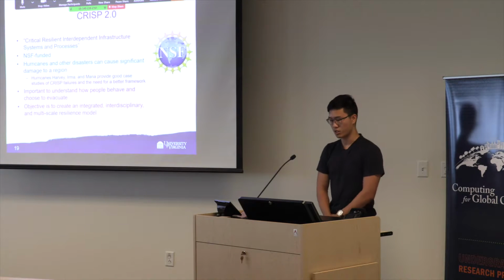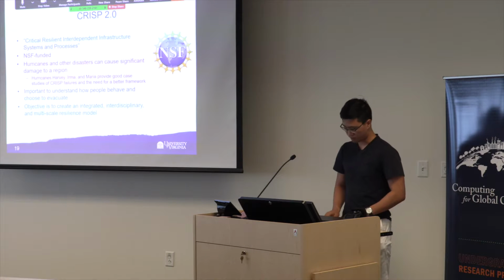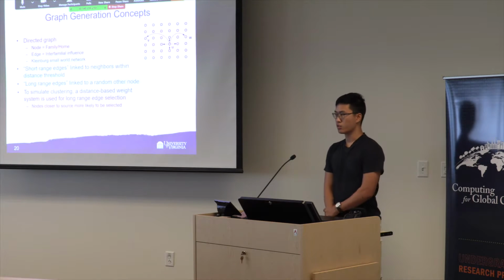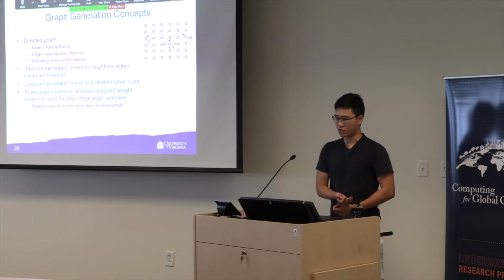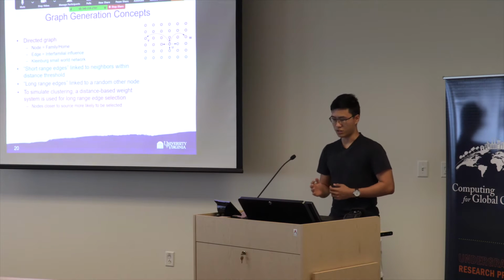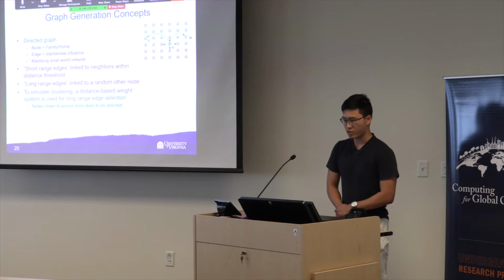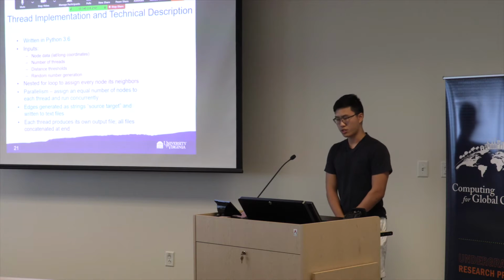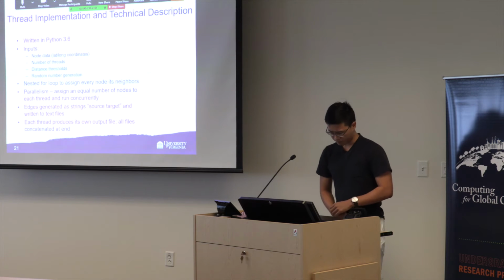Timothy Kim Computing for Global Challenges Symposium 2019